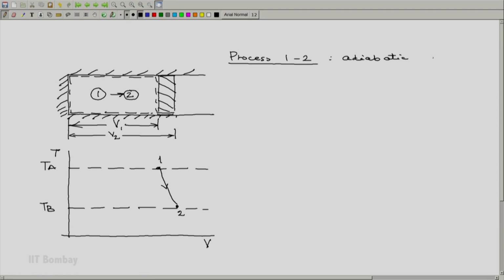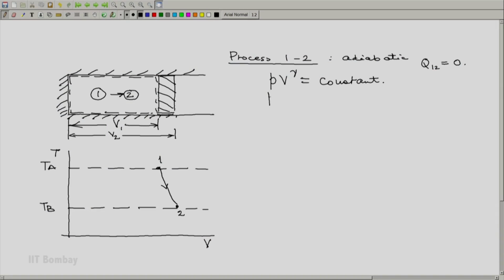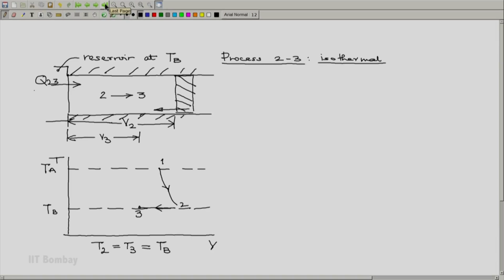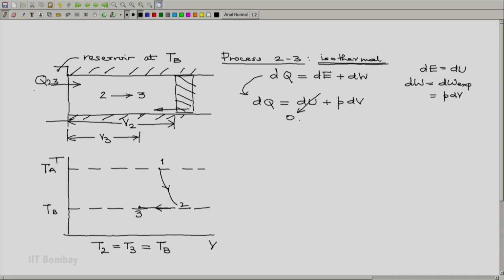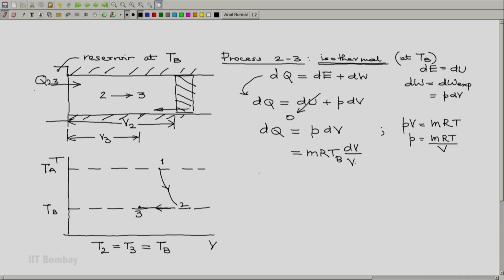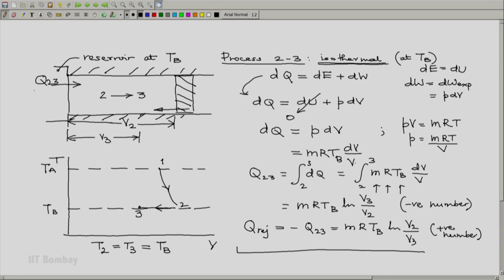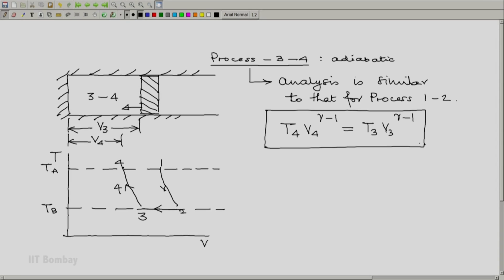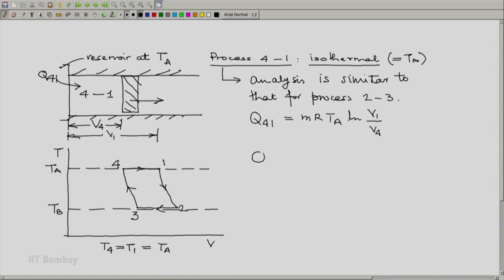ME209x S127 The Carnot Cycle 4 IIT Bombay